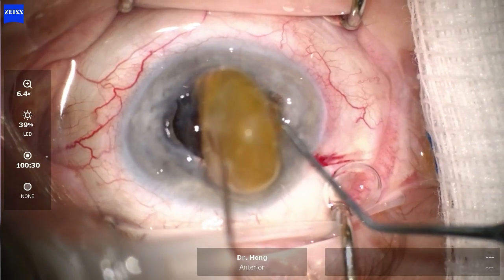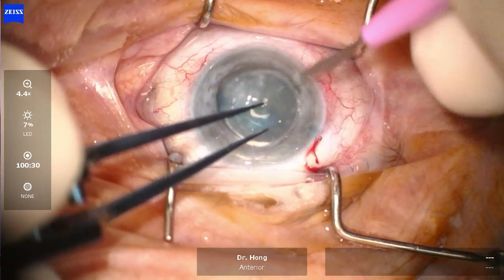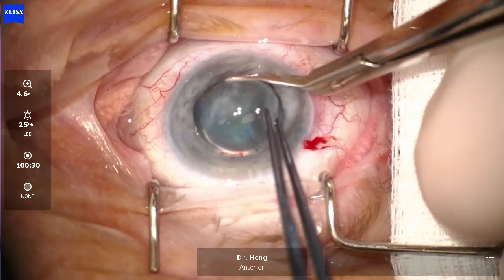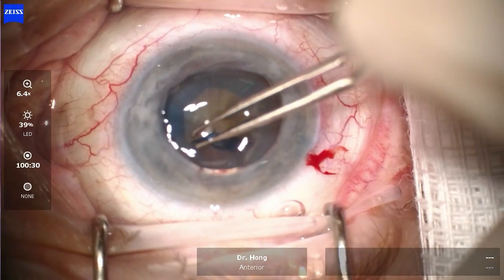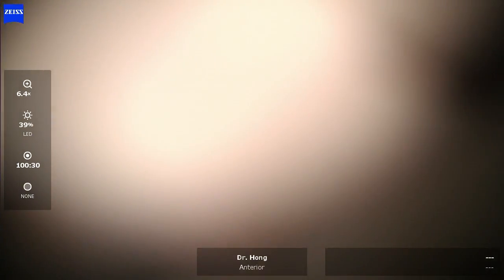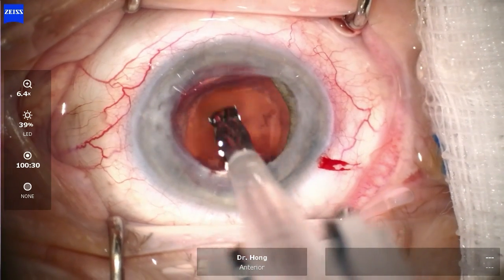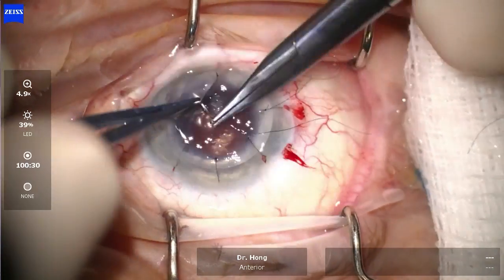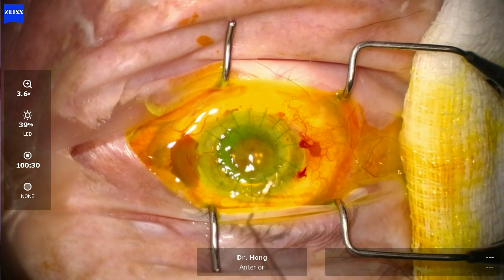Penetrating keratoplasty and open sky cataract surgery (Technique)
Redo PKP and Open sky cataract surgery.

Open-sky surgeries can be challenging and scary.  The technique shown is to aid surgeons in planning for their open-sky cataract surgery.

No fancy equipment is necessary.